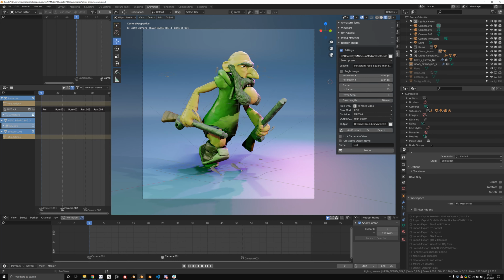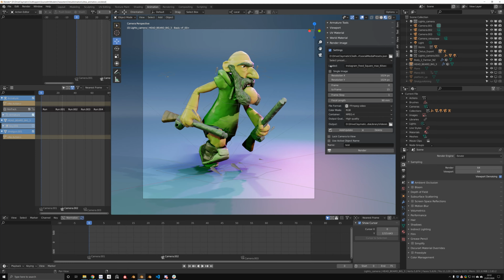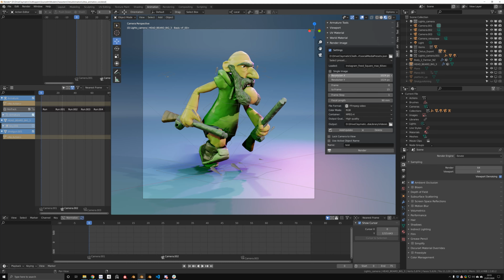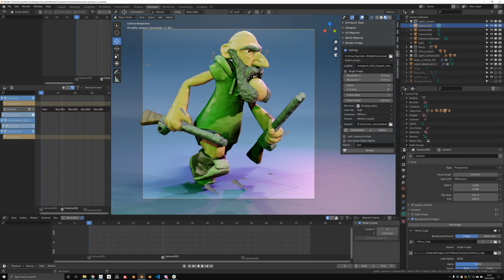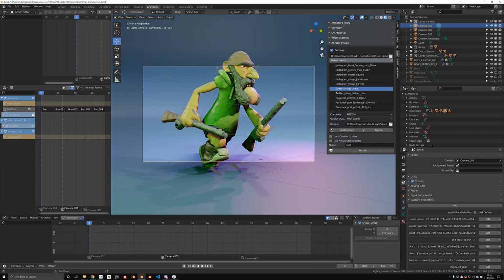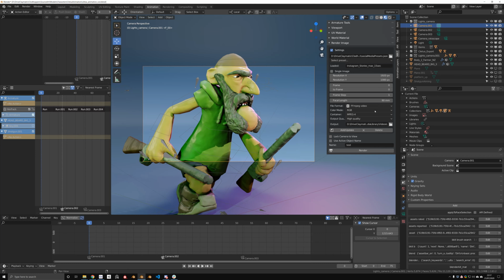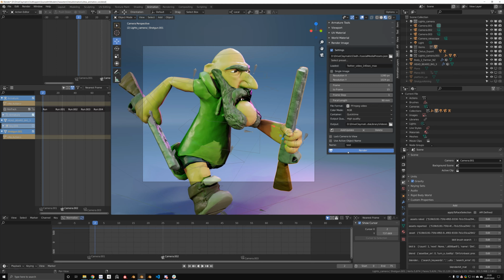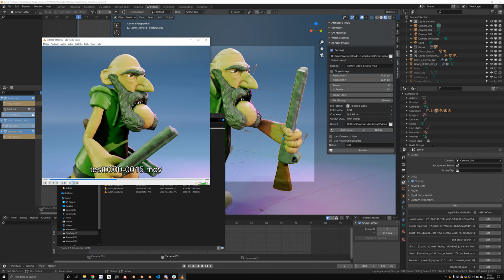Blender addon render presets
A hobby project I'm working on to learn some Blender scripting. Been useful so far making renders for Game Icons and Social media posts.